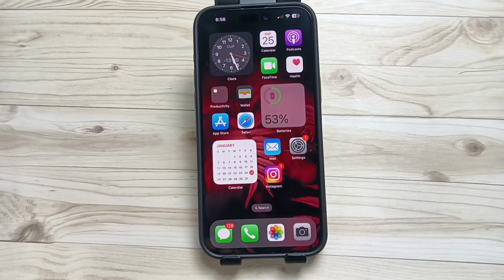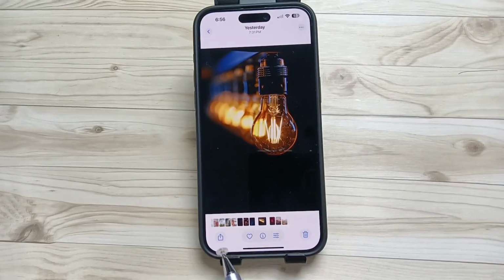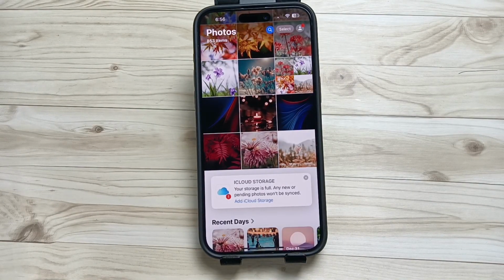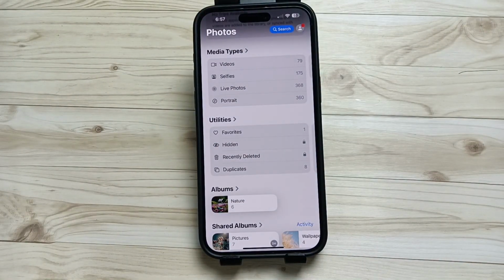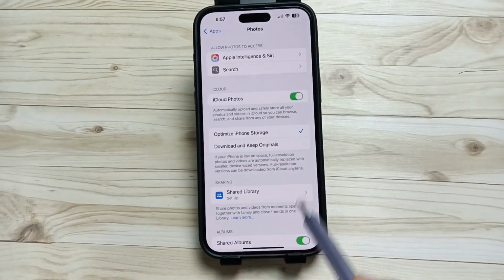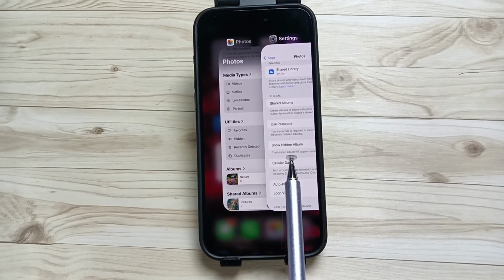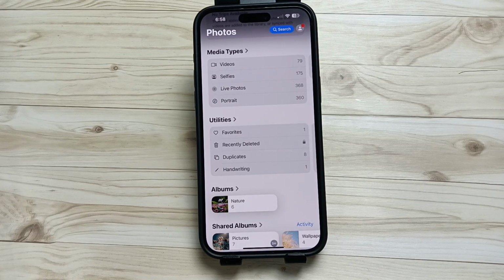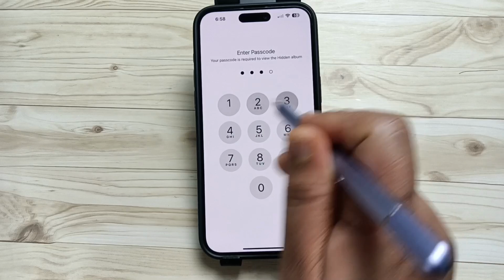iPhone 16 & 16 Pro Max : How to Hide and Find Hidden Photos on iPhone 16/16 Pro Max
In this video, learn how to hide and find hidden photos on your iPhone 16/16 Pro Max. This simple guide will show you how to secure your private images by hiding them and how to easily access them later when needed. Whether you want to protect sensitive photos or organize your gallery, this tutorial will help you manage hidden photos on your iPhone with ease.